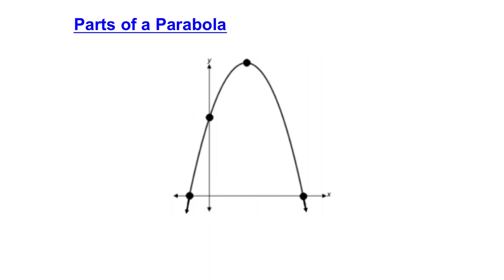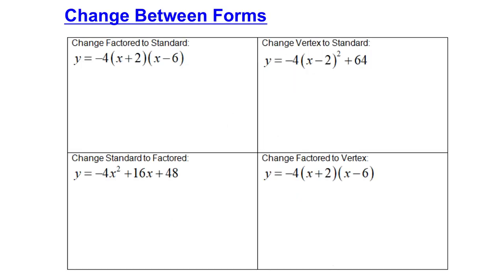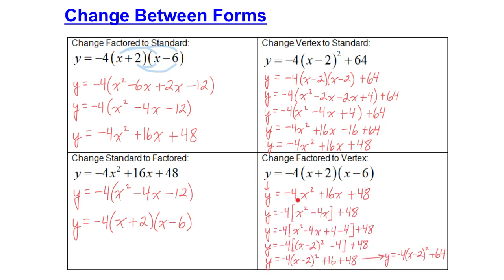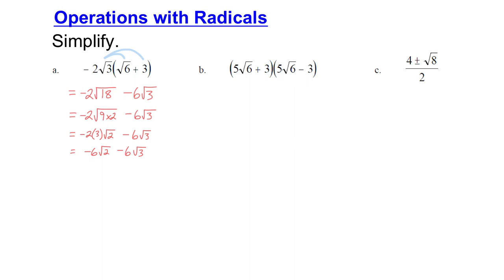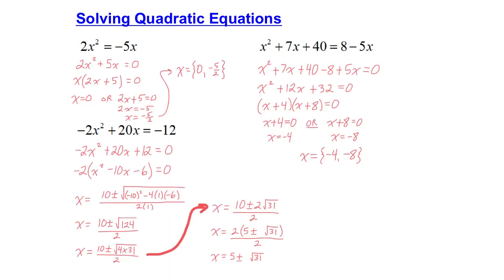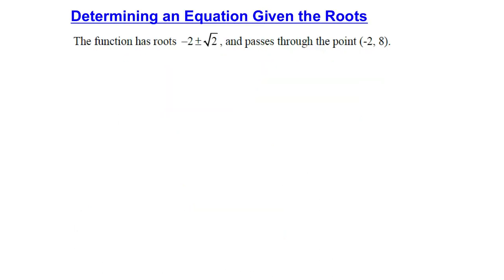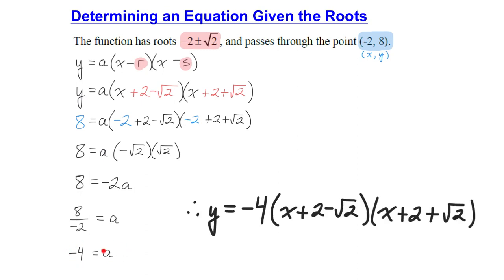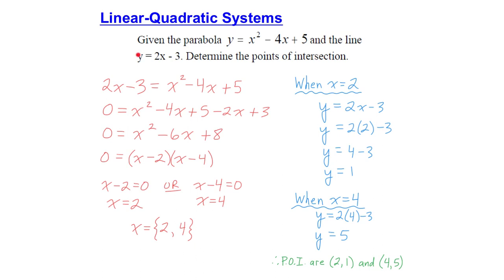MCR3U Quadratic Functions Review